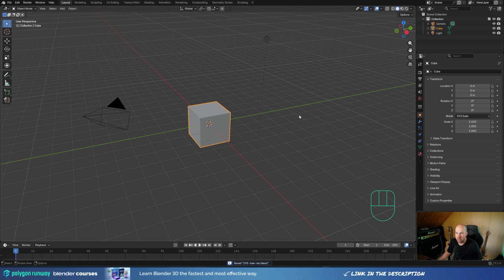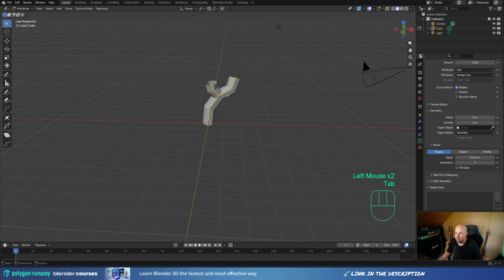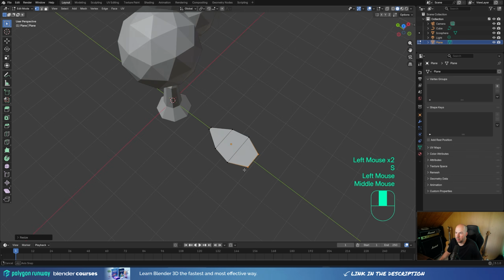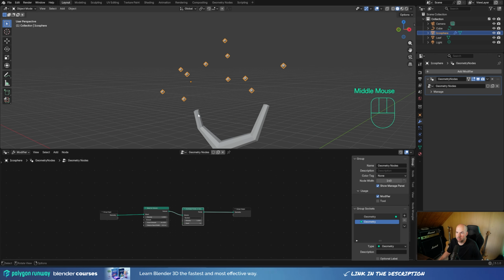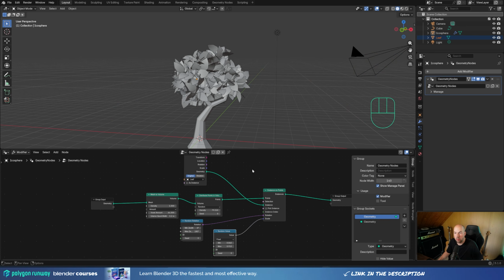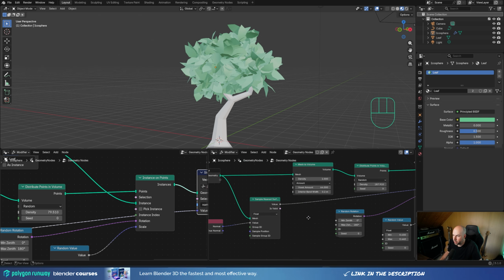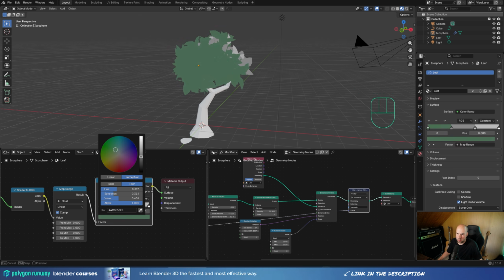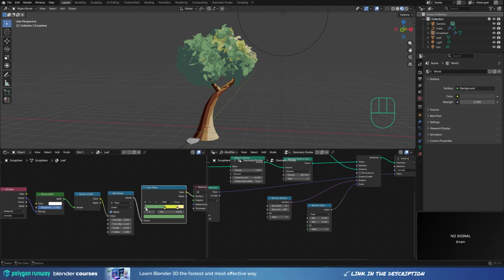Blender Stylized Trees Tutorial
Let's use a quick geometry node setup to create stylized and painterly trees in Blender!

🏡 Master Blender 3D with my courses and use SUSHIMASTER code at checkout for a discount: